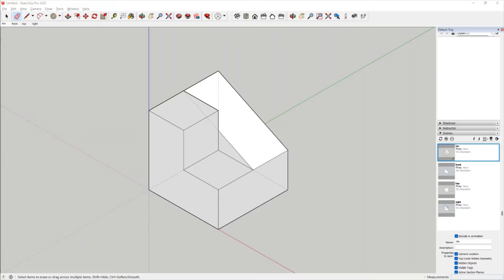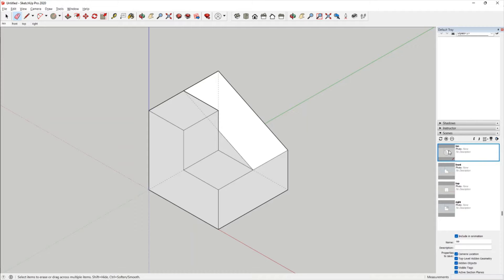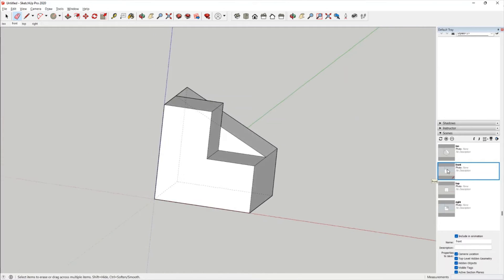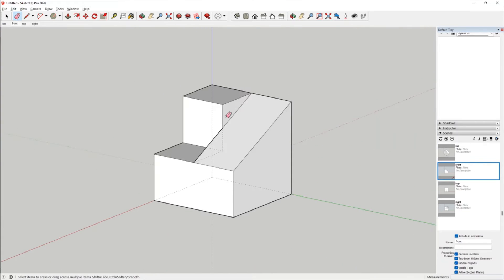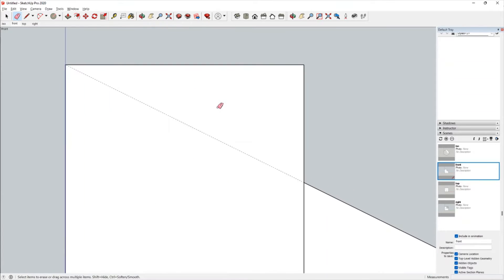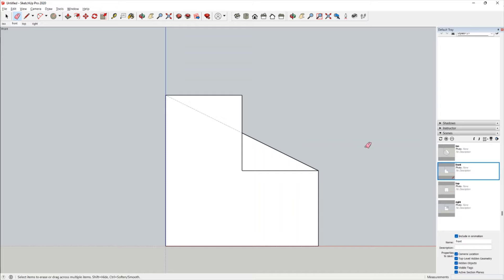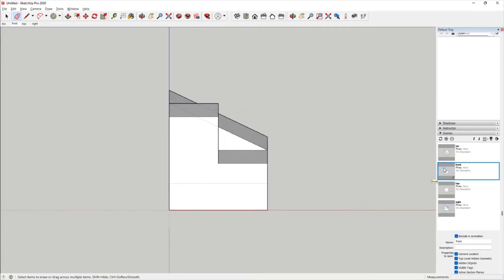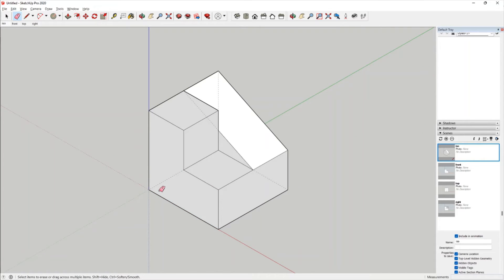PLATE NO 5 ANSWER